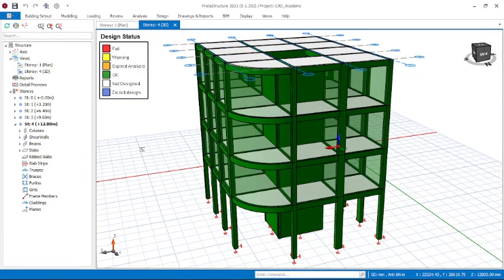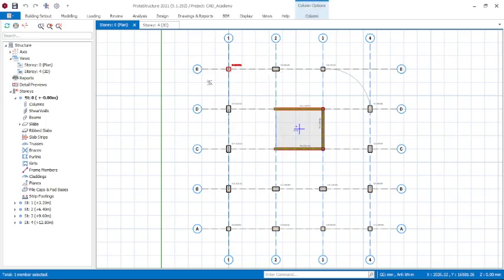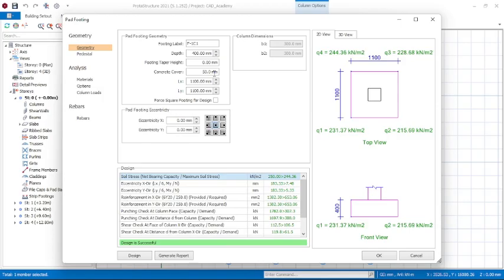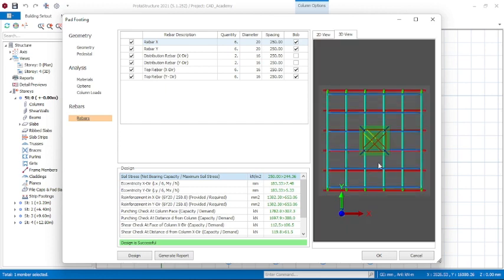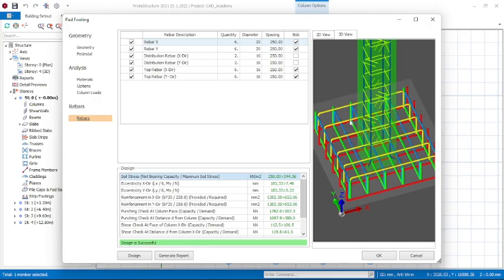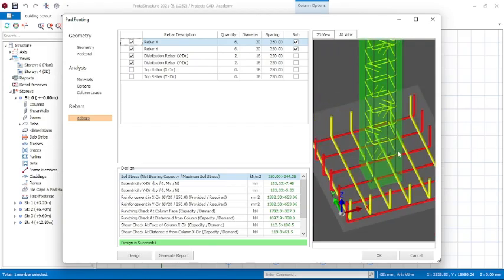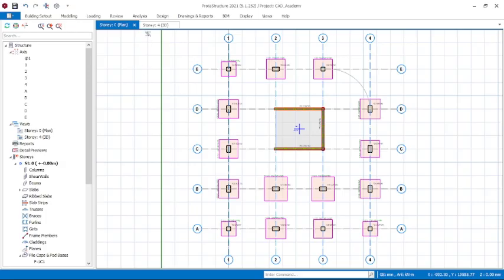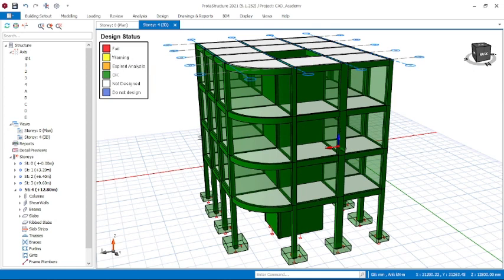ProtaStructure Tutorial: Pad Footing Design & Detailing (Complete Guide)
Welcome to this comprehensive ProtaStructure tutorial! In this video, I'll show you everything you need to know about designing pad footings—one of the most common foundation types in structural engineering. Pad footings transfer column loads safely to the ground, preventing settlement and soil failure . We'll cover the complete workflow from modeling to detailed reporting.

In this video, we will cover:
✅ How to access Foundation Design Settings to set soil properties, allowable stress, and reinforcement parameters .
✅ Inserting pad footings into your structural model under columns .
✅ How to define pad footing shape (rectangular or square), dimensions, depth, and concrete cover .
✅ Automatic integration with Building Analysis results—column forces and moments are automatically used for footing design .
✅ Running the footing design and reviewing the Design Status indicator .
✅ How to generate detailed Pad Footing Reports with step-by-step calculations and code references .
✅ Generating reinforcement drawings using ProtaDetails .
✅ Understanding key checks: bearing capacity, punching shear, one-way shear, and bending resistance .